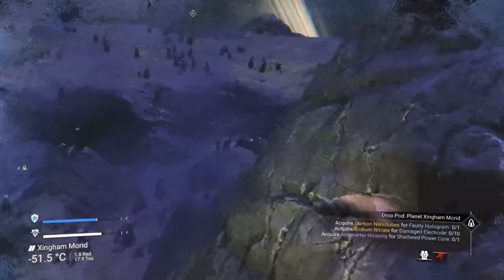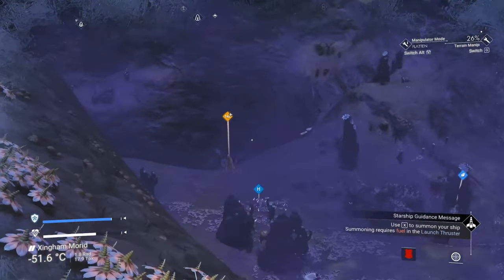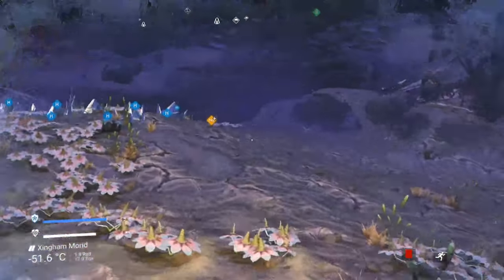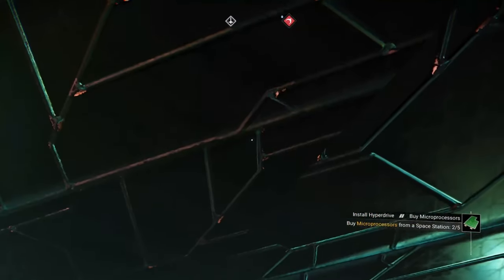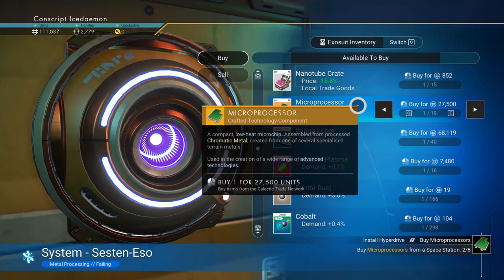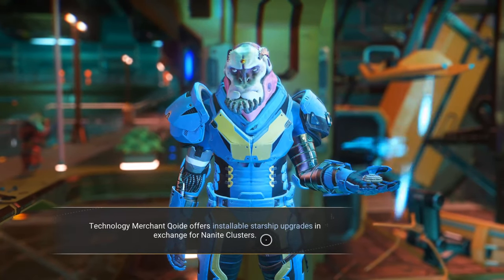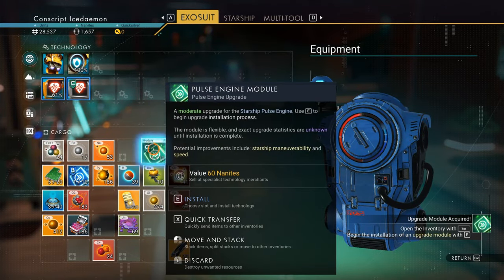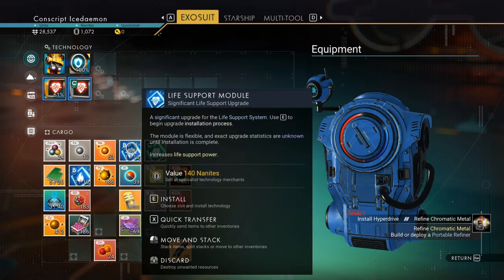No Man's Sky [8], Upgrading everything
We have the money and resources to buy the parts we need and then we are going to to buy upgrades for the ship, suit and tools.